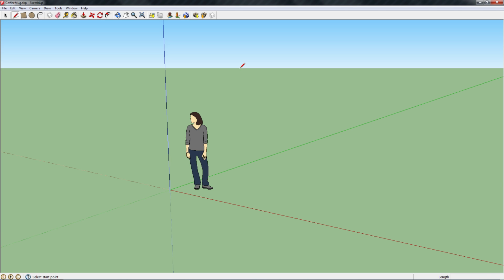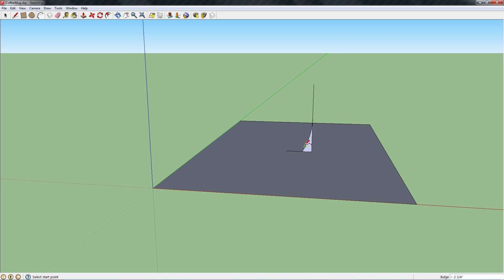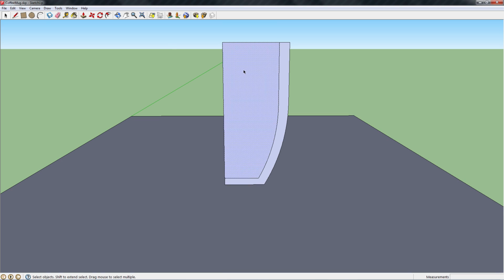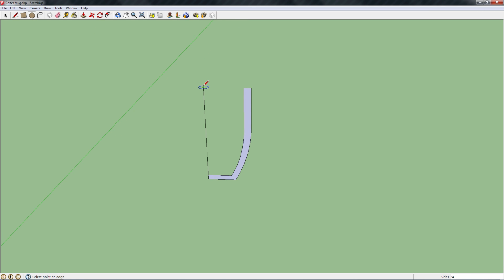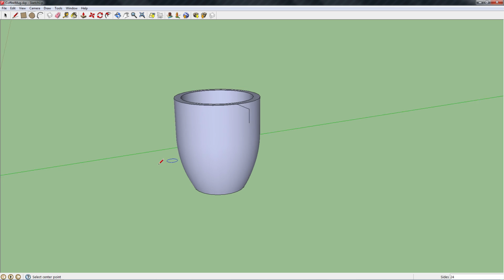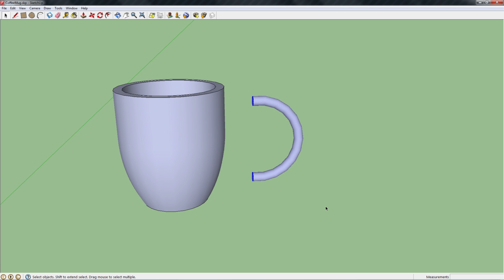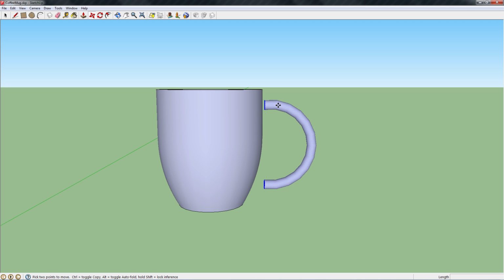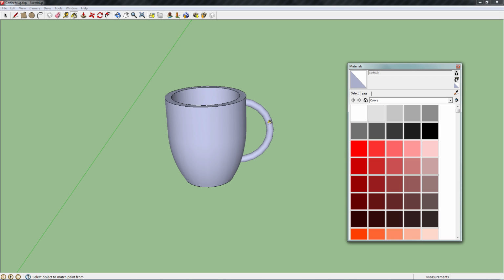SketchUp: Coffee Cup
David from GeekThis shows you how to make a Coffee Mug or Tea Cup inside of SkethUp. This is a very easy 3D Design to make and follow. The tools used in this tutorial are Pencil, Rectangle, Arc, Circle, Follow Me, and Intersect Faces.